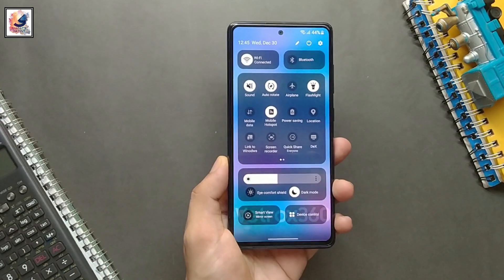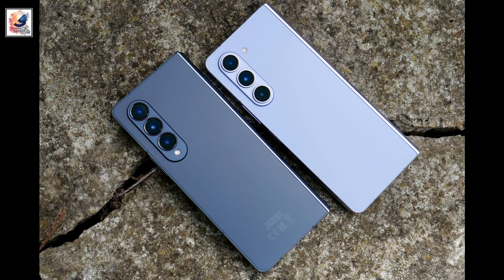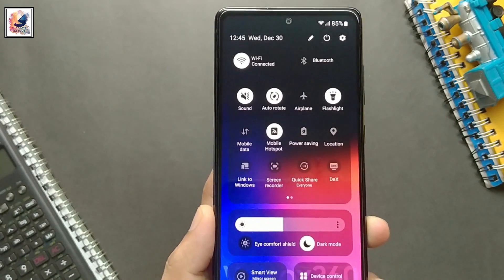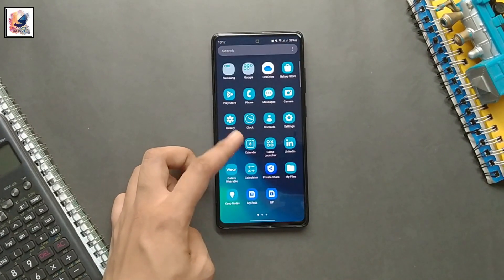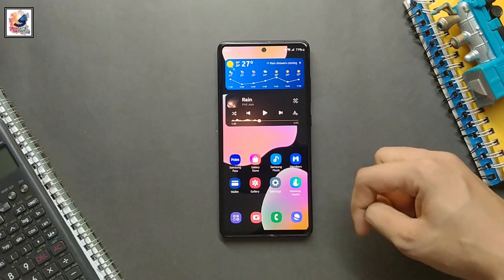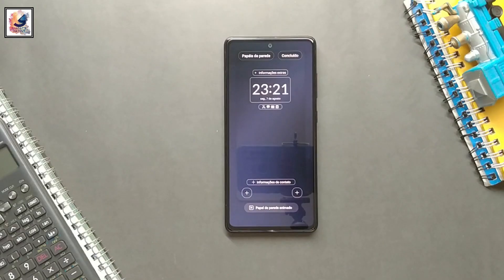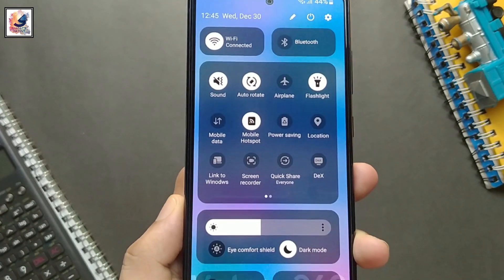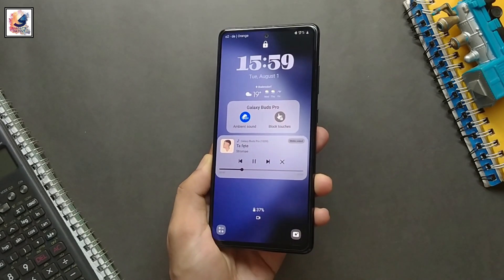Samsung Welcomes TWO More Phones to the One UI 6 Beta Program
As-salamu alaykum friends, I am Shadat Hossain Sazib. welcome you all to Shadat's Dayout YouTube channel.in this video I would like to share you After rolling out its Android 14 beta skin to the Galaxy Z Fold 5 and Flip 5, Samsung is continuing to expand the beta program to more Galaxy phones. This time around, the Galaxy A52 and Galaxy M23 5G are the lucky models to get the One UI 6 beta.Samsung has now rolled out its beta program to the Galaxy A52 and Galaxy M23 5G. The update has been confirmed for the A52 if you live in South Korea and it is available for the M23 if you live in India. If you live in a different region, the update should arrive shortly.The beta weighs 2.6GB and comes with October 2023’s security patch. It will come with firmware version E236BXXU4ZWJ2 for the M23, but it’s currently unknown what the firmware version is for the A52.As of now, the One UI 6 beta program includes the Galaxy S23, S22, A54, A53, Z Fold 5, Z Flip 5, A34, A52, and A23. hope this video will make your day! Hobe you guys like it & Enjoy it.

 PLh0MlQPTaItjopl8vw13LCnzSsSYuoaz3

shadatsdayoKeys Cafeut

galaxy f23 oneui 6,
galaxy f23 android 14,
samsung f23 android 14,
galaxy Z fold 4 one ui 6,
galaxy Z fold 4 android 14,
galaxy Z fold 5 android 14,
galaxy m23 oneui 6,
galaxy m23 android 14,
samsung m23 android 14,
samsung a54 one ui 6,
galaxy a52 android 14,
galaxy a52 oneui 6,
samsung Z fold 4 android 14,
samsung Z fold 5 android 14,
samsung s21 qndroid 14,
samsung s21 one ui 6,,